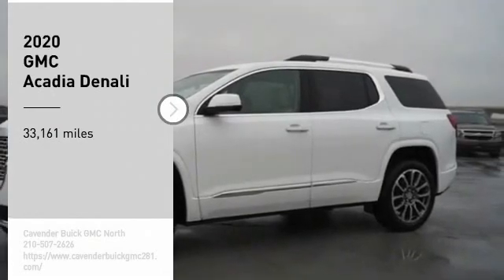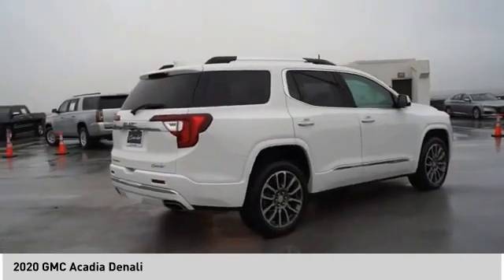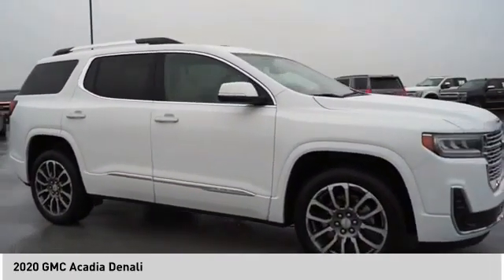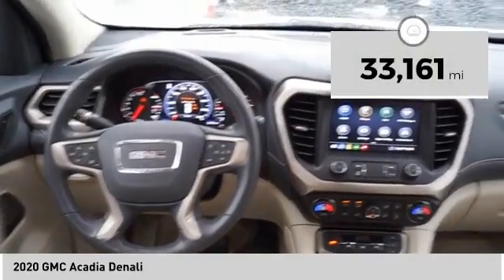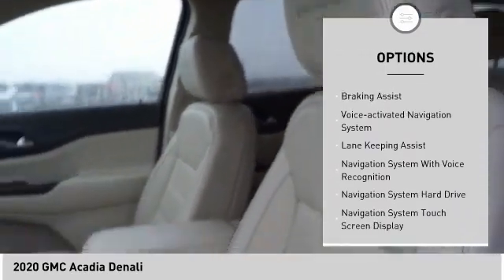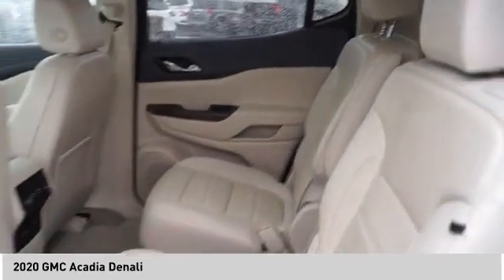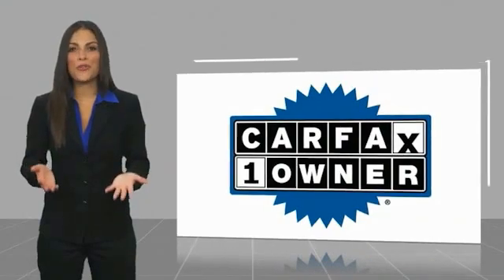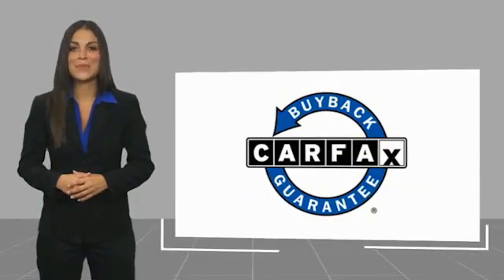2020 GMC Acadia 3P1133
2020 GMC Acadia Denali

Clean CARFAX. CARFAX One-Owner. Recent Arrival!   Certified. Summit White 2020 GMC Acadia Denali FWD 9-Speed Automatic 3.6L V6 SIDI Acadia Denali, 4D Sport Utility, 3.6L V6 SIDI, 9-Speed Automatic, FWD, Dark Galvanized/Light Shale w/Perforated Leather-Appointed Seat Trim.   19/27 City/Highway MPG  GMC Certified Pre-Owned Details:    * 24 months/24,000 miles (whichever comes first) CPO Scheduled Maintenance Plan and 3 days/150 miles (whichever comes first) Vehicle Exchange Program   * Warranty Deductible: $0   * Limited Warranty: 12 Month/12,000 Mile (whichever comes first) from certified purchase date   * Roadside Assistance   * Transferable Warranty   * 172 Point Inspection   * Powertrain Limited Warranty: 72 Month/100,000 Mile (whichever comes first) from original in-service date   * Vehicle History